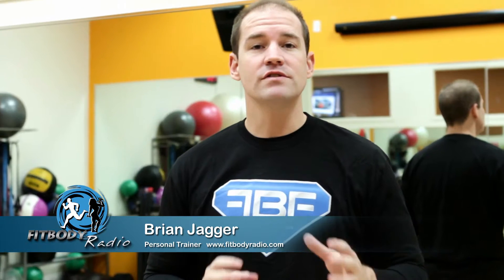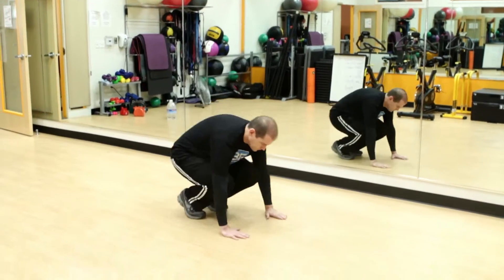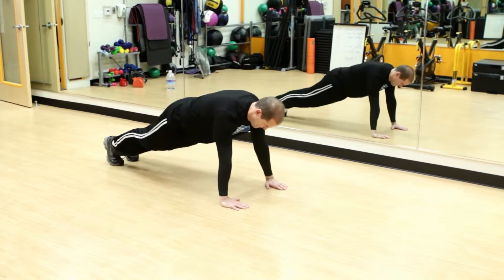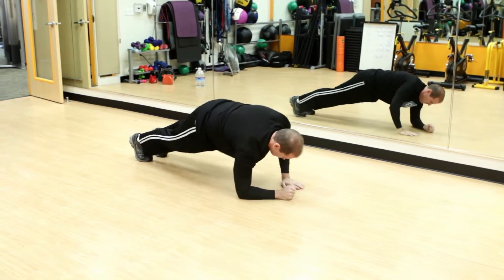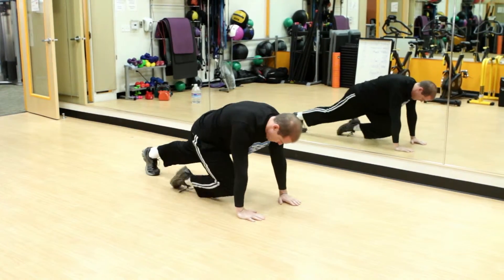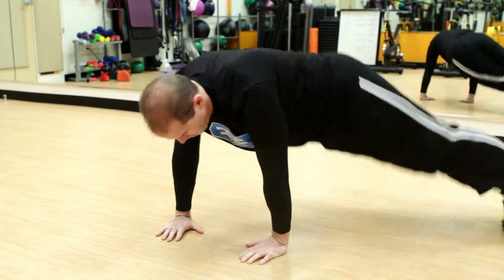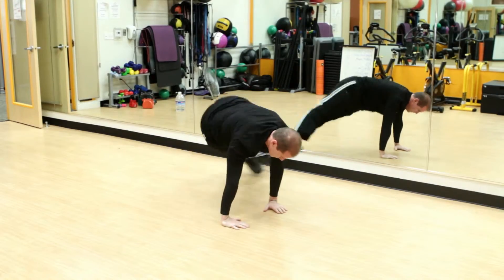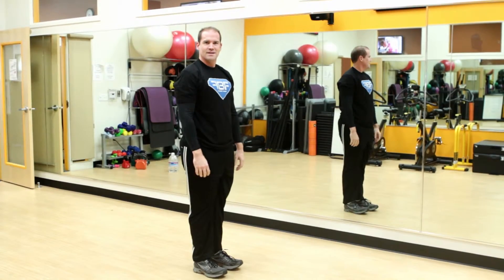Brian's Bad Ass Burpee's - Brian Jagger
FitBody Radio presents: FitBody Focused & Weight Loss warriors co-host Brian Jagger demonstrates "Brian's Badass Burpees".